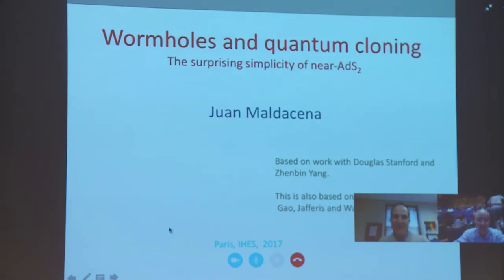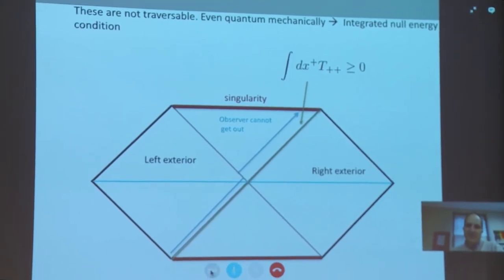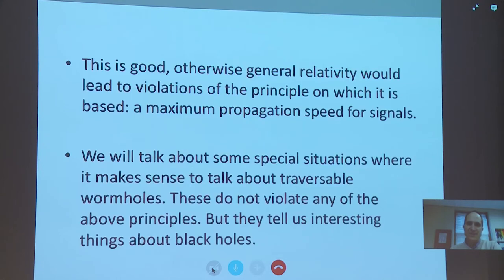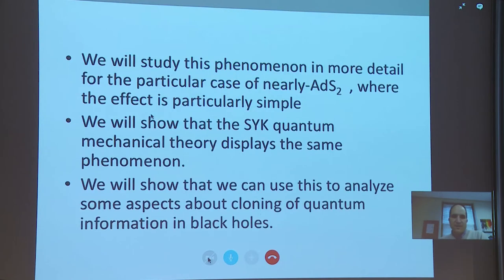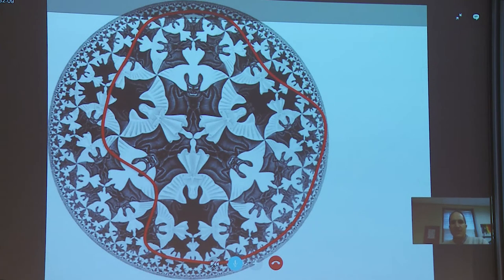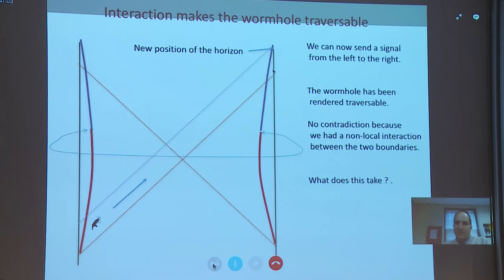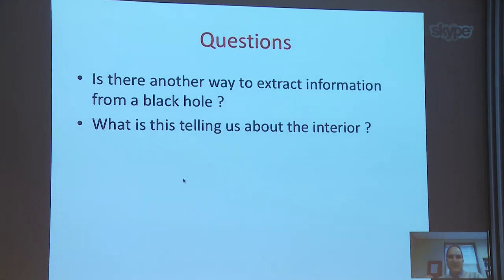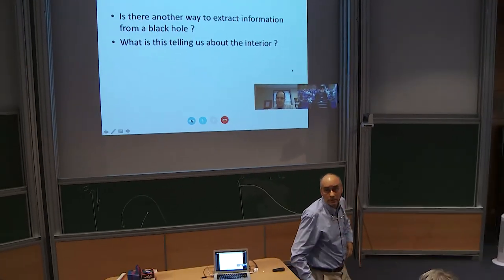Juan Maldacena - Diving into traversable wormholes (remote talk)